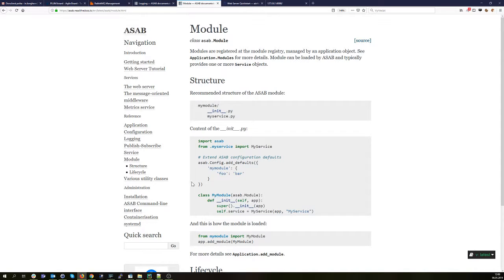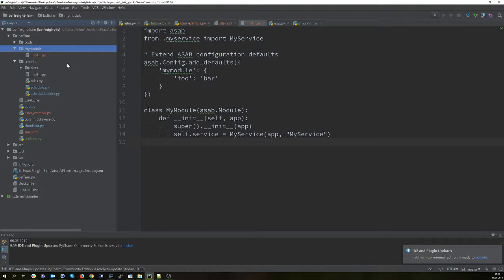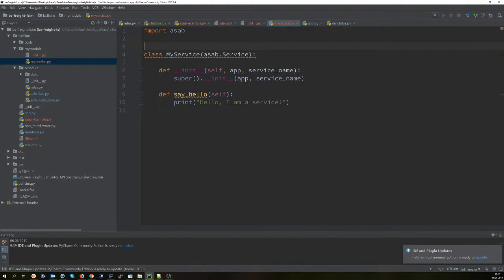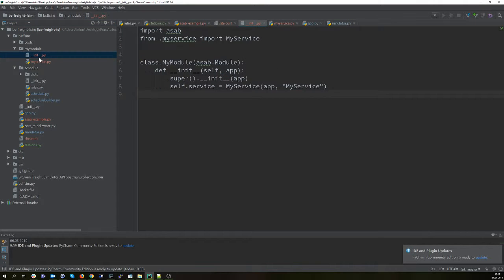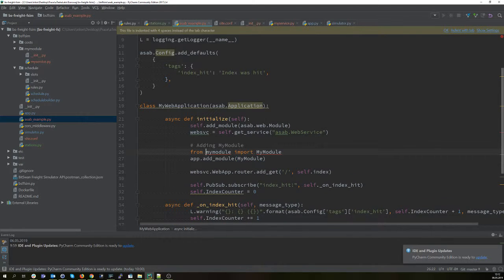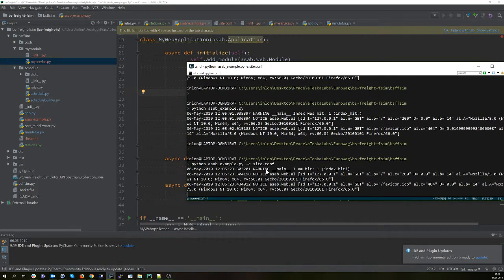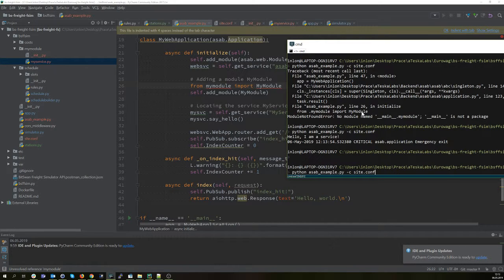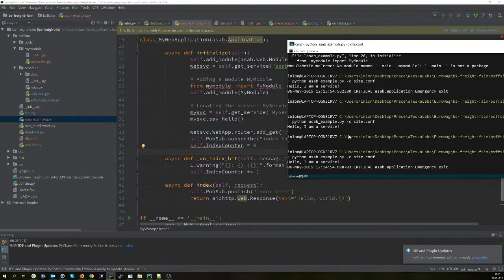ASAB Tutorial #6 - Modules & Services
Asynchronous Server App Boilerplate (or ASAB for short) is a microservice platform for Python 3.5+ and asyncio. The aim of ASAB is to minimizes the amount of code that needs to be written when building a microservice or an aplication server. ASAB is fully asynchronous using async/await syntax from Python 3.5, making your code modern, non-blocking, speedy and hence scalable. We make every effort to build ASAB container-friendly so that you can deploy ASAB-based microservice via Docker or Kubernetes in a breeze.

This is a part of a video tutorial series that helps developers to get up to speed with ASAB quickly.

ASAB is an open-source project maintained by TeskaLabs, visit us